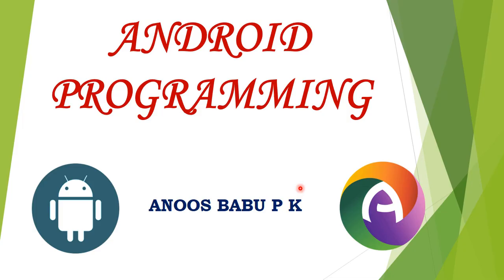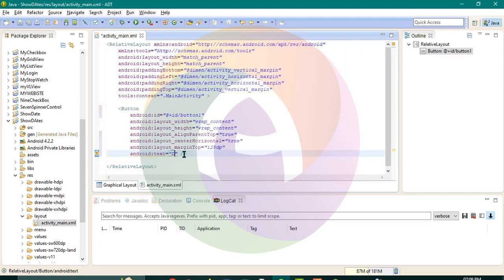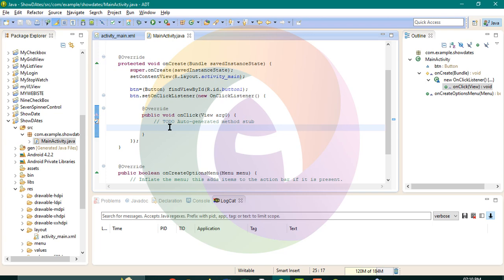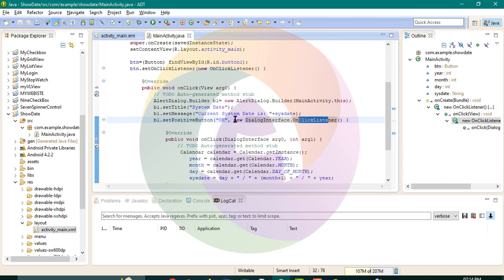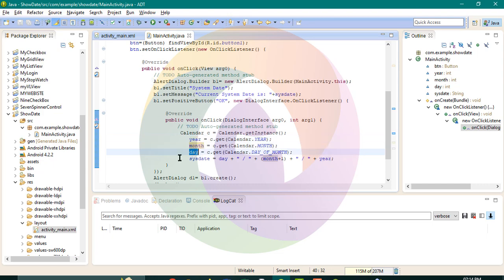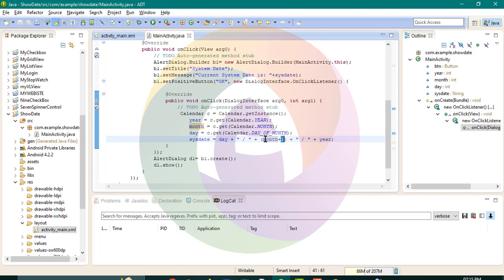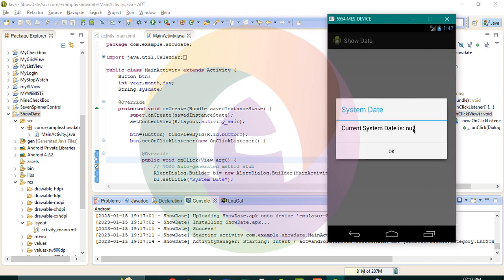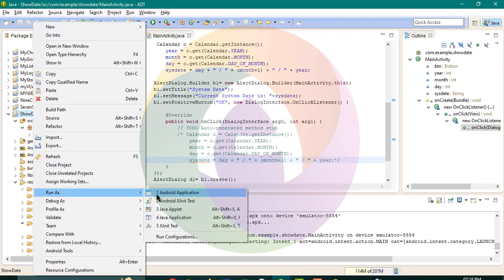Current Date Using Dialog Box || Android Programming || CS || BCA || Sixth Semester || andoubleos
This Video class explained Android Programming Lab for selecting Current Date Using Dialog Box || Android Programming || CS || BCA